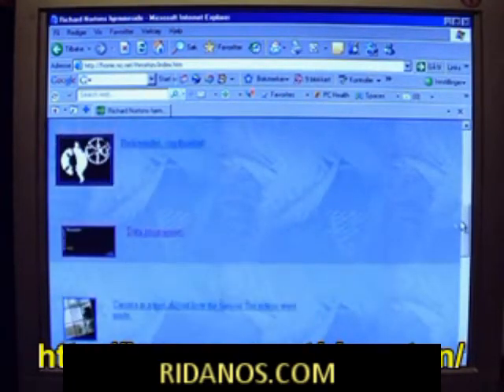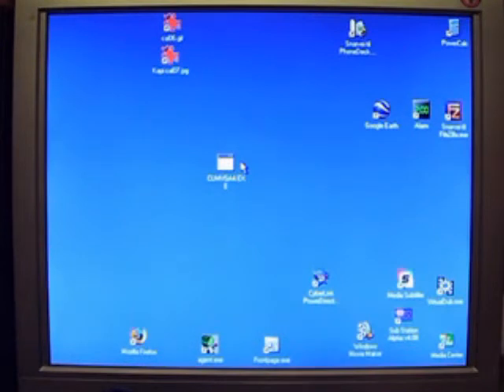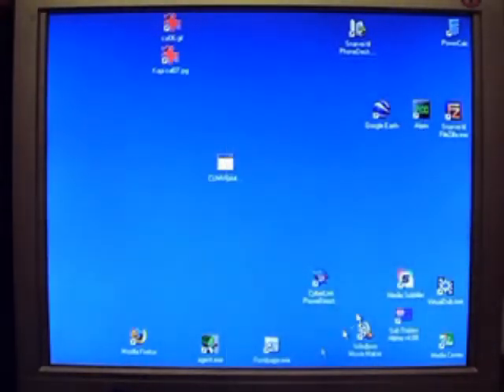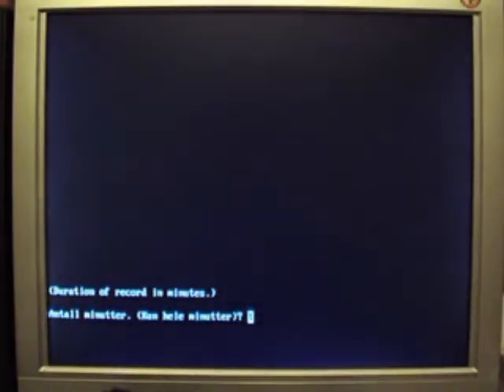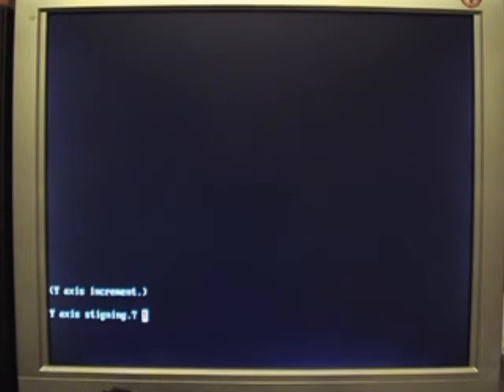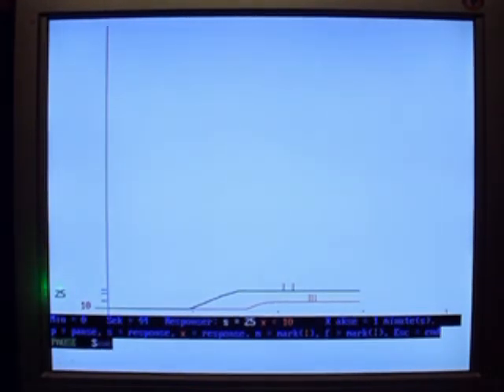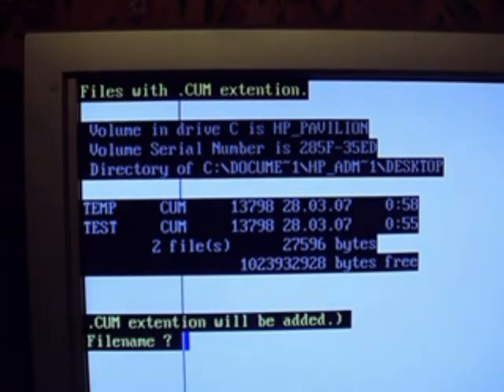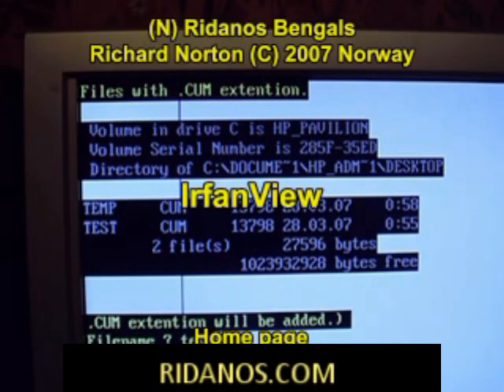Cumulative recorder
How to use my cumulative recorder program.
This program is based on the mechanical cumulative recorders the psychologist Dr. B.F. Skinner developed. Skinner used the cumulative recorder for recording the rate of responses of animals like pigeons.My recorder has two curves that run continuously, so that two responses can be recorded simultaneously. Marks can be placed on both curves to indicate events and record when they occurred. This program is almost an antique. I was made it in 1987 on a 286. It runs under XP however it seems to only run full screen. This program can be useful for analysis of video recordings of behaviour.